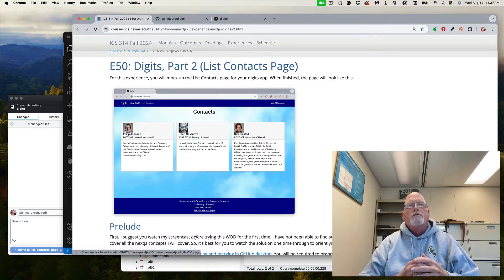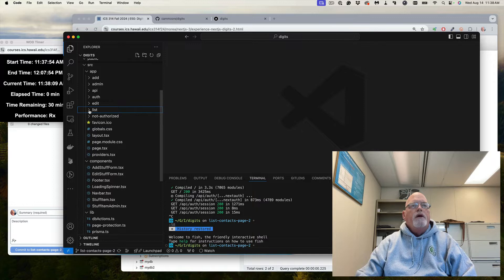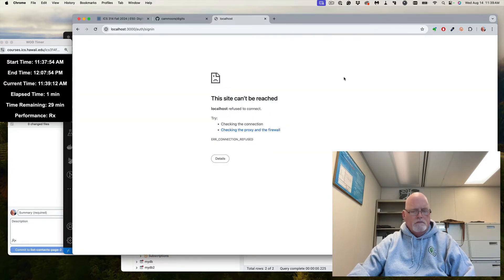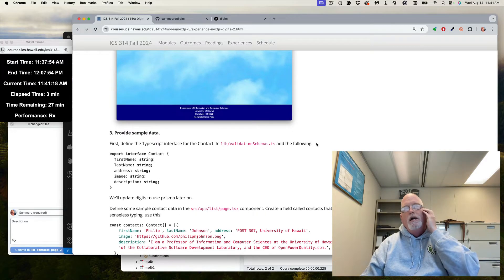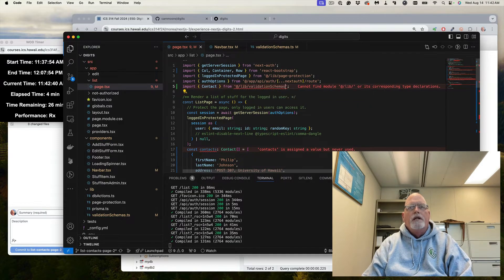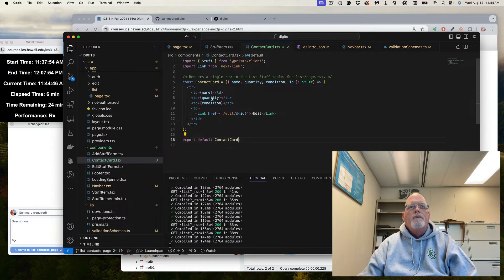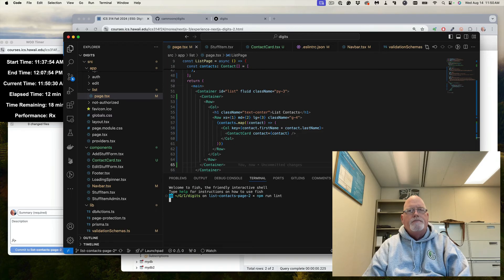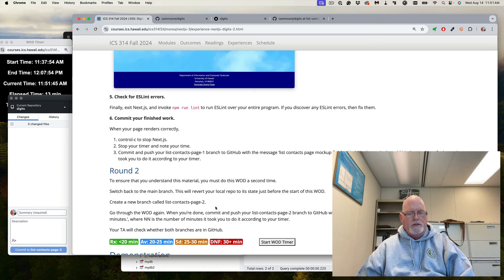Digits 2 List Contacts Page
Walkthrough of the Digits List Contacts Page.
ICS 314